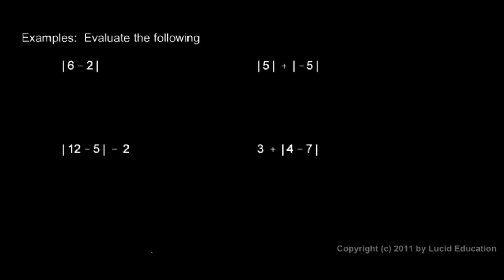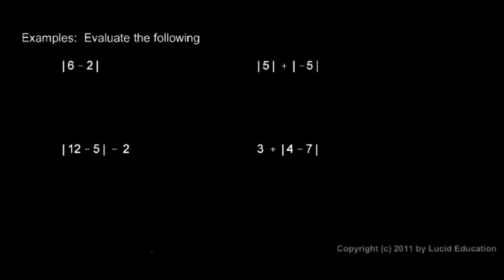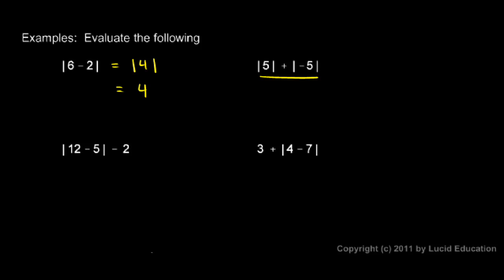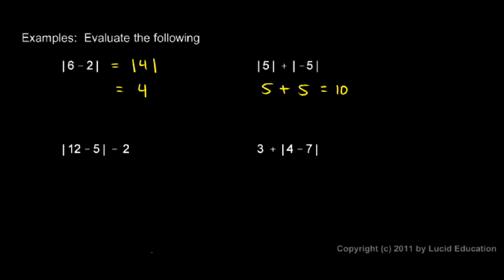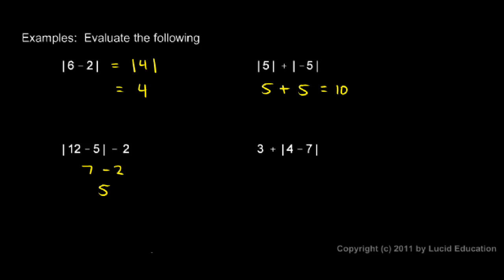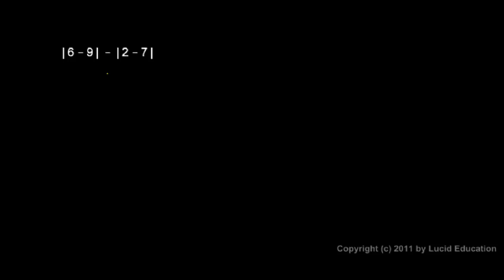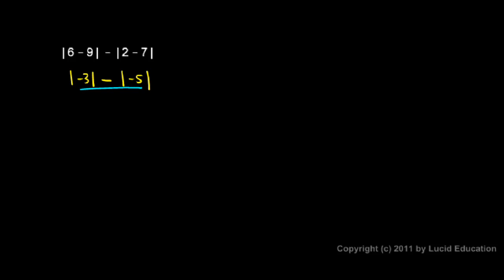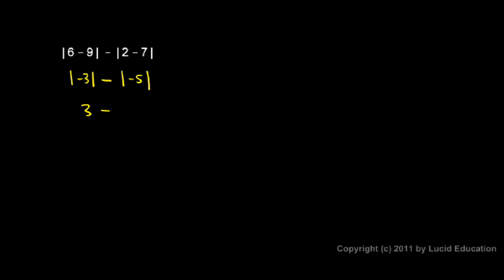Prealgebra 2.01f - Examples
Evaluating expressions involving absolute value.  Some example problems are carefully explained.  From the Prealgebra course by Derek Owens.